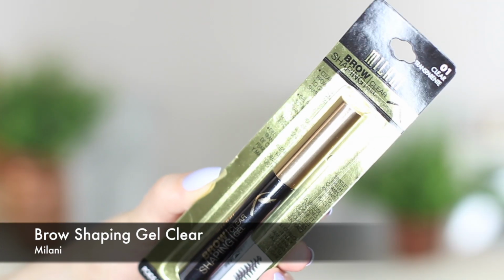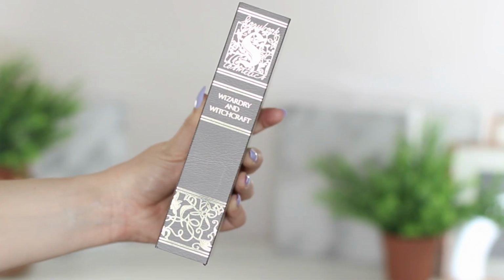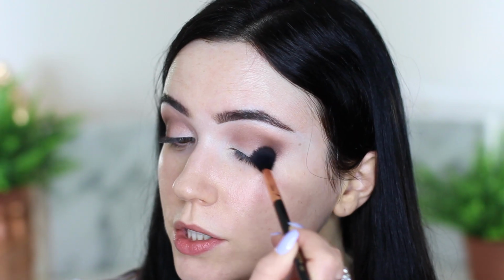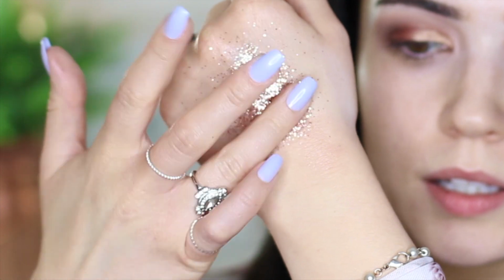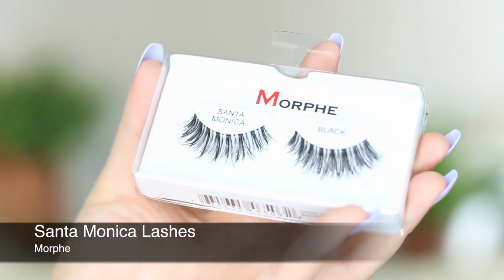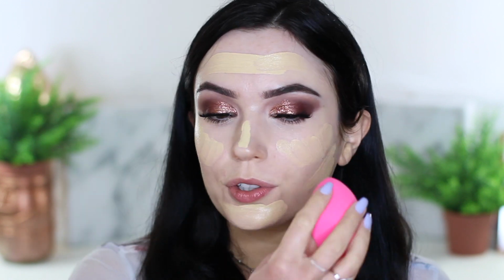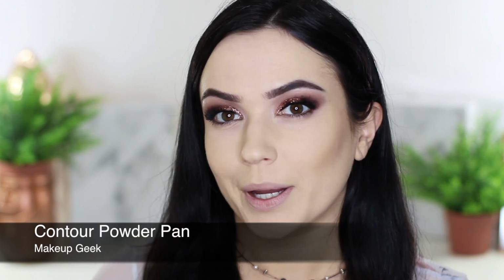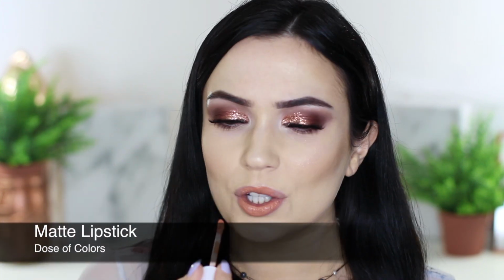Beginner Glitter Eye Makeup Tutorial Talk Through + All NEW Makeup Fun!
Beginner Glitter Eye Makeup Tutorial Talk Through + All NEW Makeup Fun! They do not cost you anything, but I make a small percentage from the sale.

LINKS TO EVERYTHING :

Brow Shaping Gel Clear Milani

Shady Slim Brow Pencil L.A. Girl

True Colour Eyeshadow Base Misslyn

Relic Eyeshadow Palette Lunatick Cosmetics Labs

Wizardry and Witchcraft Palette Storybook Cosmetics

Dazzle Lock Primer & Adhesive Smolder Cosmetics

Radiant Glitter Smolder Cosmetics Autumn

Mascara and Eyeliner Set Eye of Horus

Santa Monica Lashes Morphe

Lash Adhesive Black Velour Lashes

Two Easy Lash Applicator Velour Lashes (AMAZING!!!)

HD Concealer L.A. Girl

Absolute Cover Silk Peptide Foundation Ofra (NEW FAVOURITE)

L.A. Girl Sponge

No-Colour Powder RCMA

Blush Pan Makeup Geek

Contour Powder Pan Makeup Geek

Supreme Glow Highlighter Dose of Colors

Hot Chili Lip Booster ARTDECO (ACTUALLY WORKED!!)

Matte Lipstick Dose of Colors